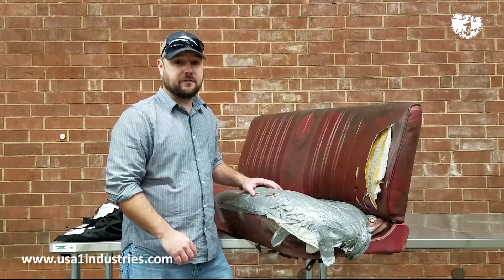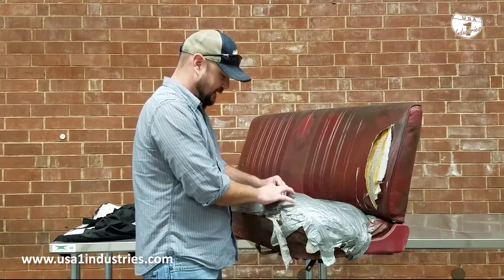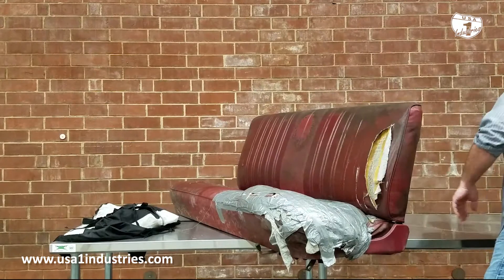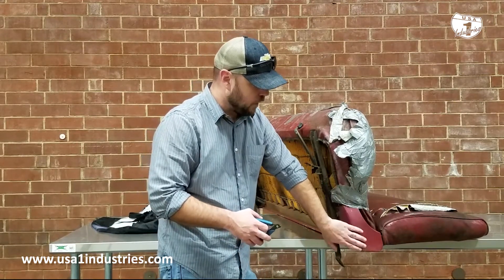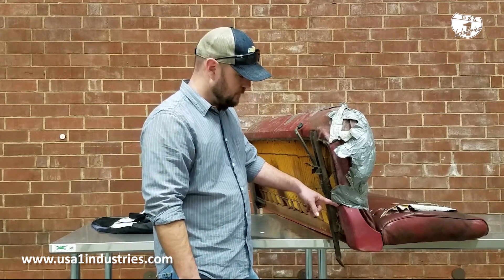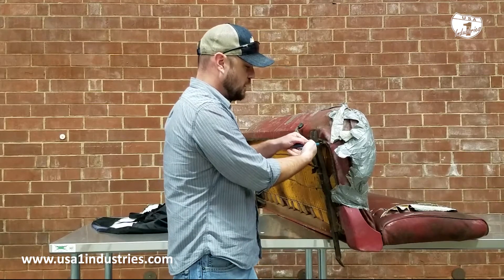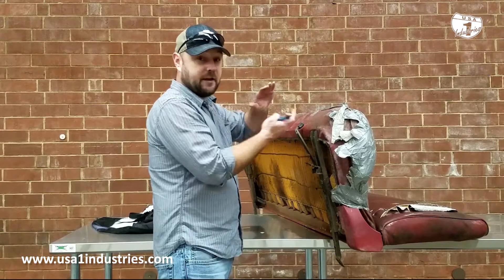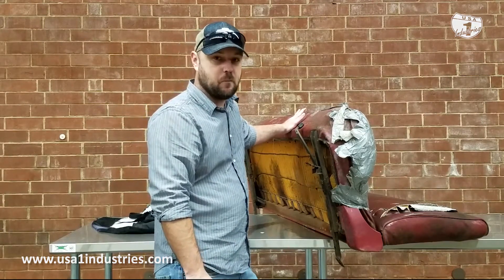1981-87 SQUARE BODY CHEVY & GMC TRUCK SEAT COVER REMOVAL TIPS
In this Second video of our 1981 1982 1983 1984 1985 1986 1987 Chevy Truck seat cover installation we talk about taking the seat covers off for you DIYers replacing your seat covers at home! Make sure to check our USA Made seat covers